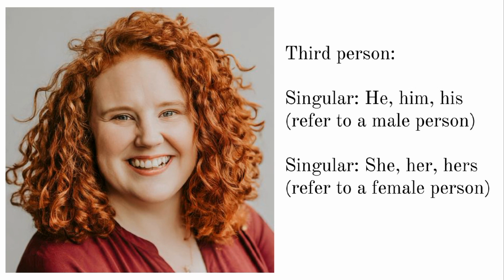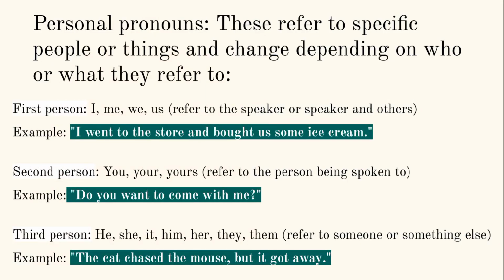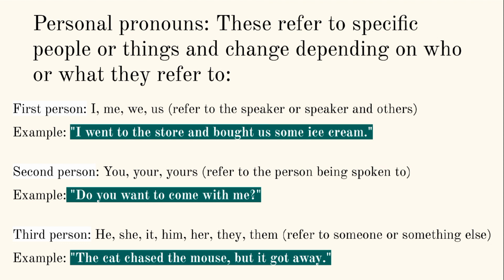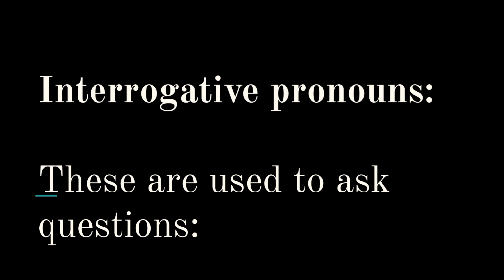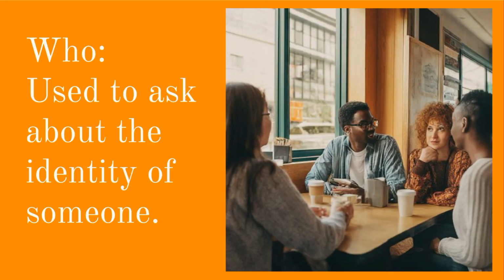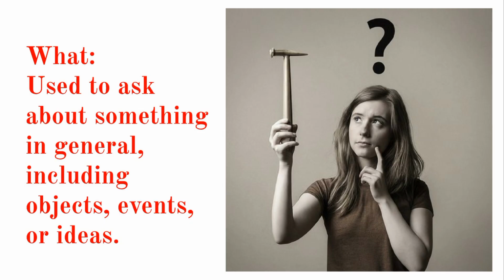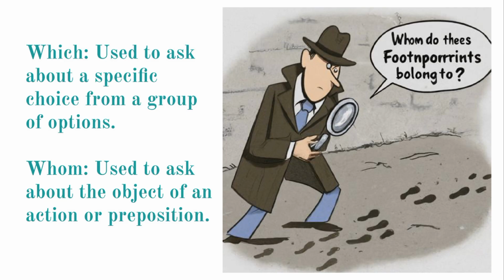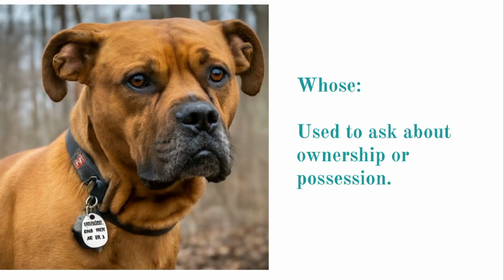What is pronoun, types, and example?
A pronoun is a word that takes the place of a noun in a sentence to avoid repetition and enhance clarity. Pronouns are a crucial part of language as they help make communication more efficient and less repetitive. There are several types of pronouns, each serving a specific function in a sentence. Here are some common types of pronouns:

1. **Personal Pronouns:**
   - Used to replace specific nouns referring to people or things.
   - Examples: I, you, he, she, it, we, they, me, him, her, us, them.

2. **Possessive Pronouns:**
   - Indicate ownership or possession.
   - Examples: mine, yours, his, hers, its, ours, theirs.

3. **Reflexive Pronouns:**
   - Reflect back to the subject of the sentence and are used when the subject and object are the same.
   - Examples: myself, yourself, himself, herself, itself, ourselves, yourselves, themselves.

4. **Relative Pronouns:**
   - Introduce relative clauses and connect them to the noun they modify.
   - Examples: who, whom, whose, which, that.

5. **Demonstrative Pronouns:**
   - Point out specific things or people in a sentence.
   - Examples: this, that, these, those.

6. **Interrogative Pronouns:**
   - Used to ask questions.
   - Examples: who, whom, whose, which, what.

7. **Indefinite Pronouns:**
   - Refer to non-specific or unidentified people or things.
   - Examples: all, another, any, anybody, anyone, anything, each, everybody, everyone, everything, few, many, nobody, none, no one, nothing, several, some, somebody, someone, something.

8. **Reciprocal Pronouns:**
   - Indicate a mutual or reciprocal action between two or more individuals.
   - Examples: each other, one another.

9. **Intensive Pronouns:**
   - Emphasize a preceding noun, often for emphasis.

Understanding and using these different types of pronouns correctly is essential for constructing clear and grammatically sound sentences.